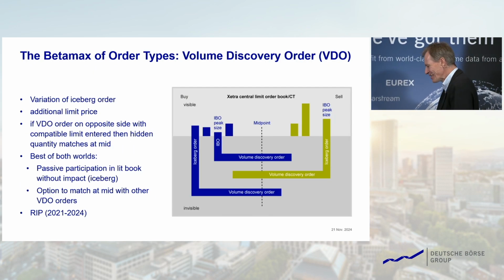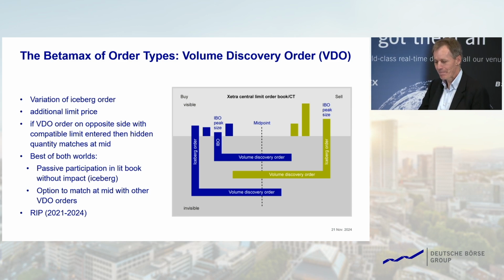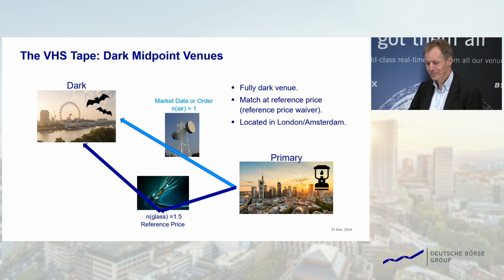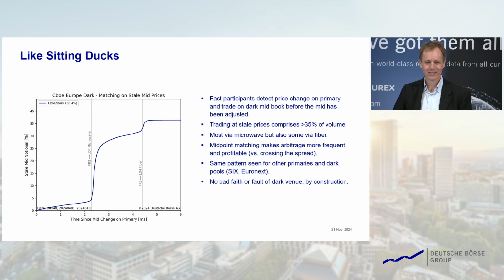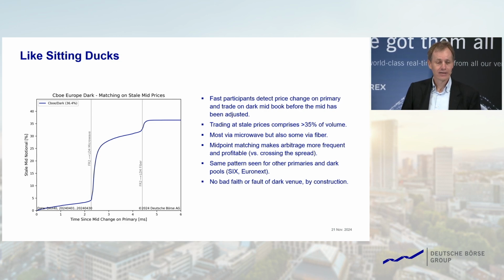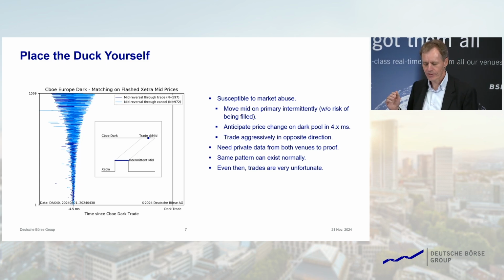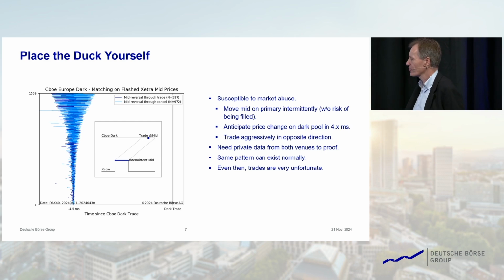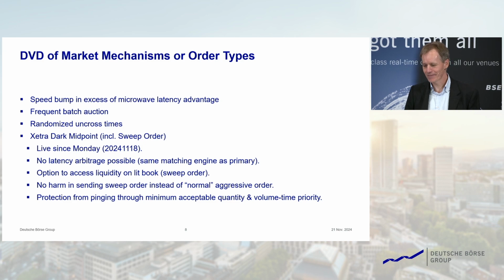“Like Sitting Ducks – You Can’t Hide in the Dark”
A showcase of low latency tools that improve your reaction times.

Stefan Schlamp; Head of Quantitative Analytics

Dark pools promise to be safe havens from "predatory" high-frequency traders. But recent studies by Euronext and SIX have shown how far from the truth this is. Stefan will dive into some numbers that confirm these earlier findings